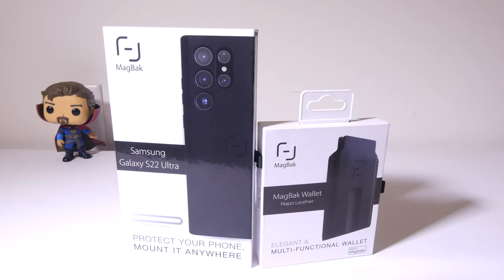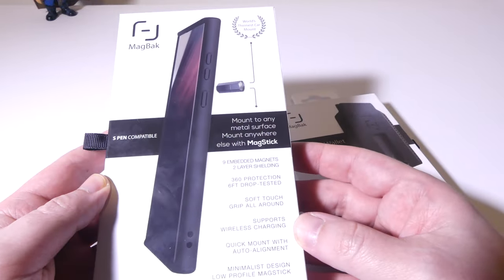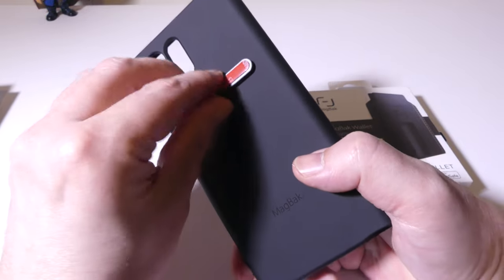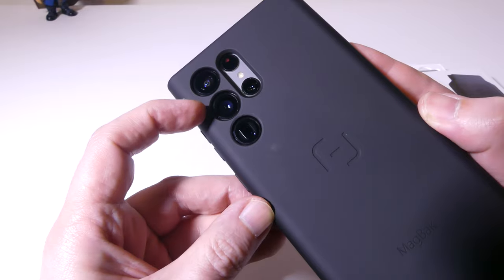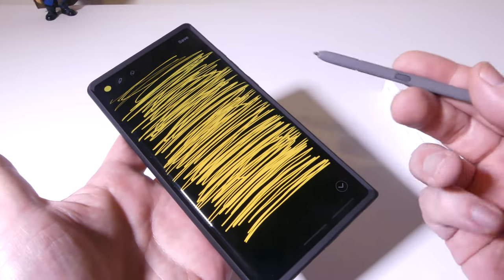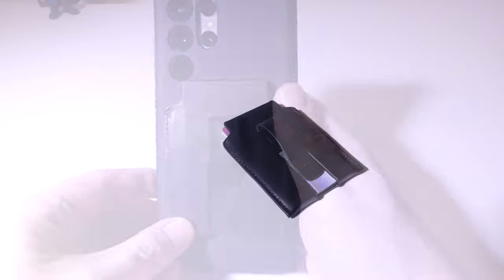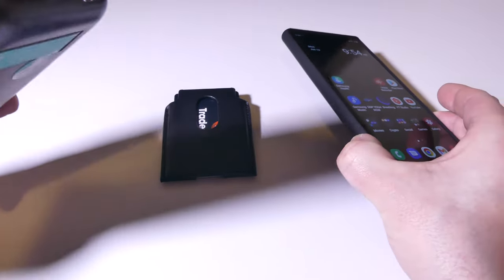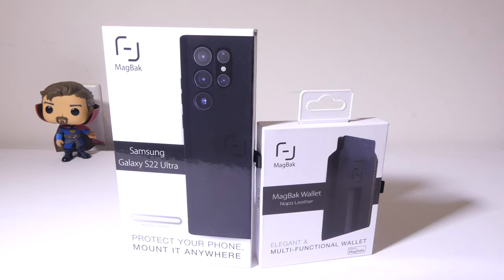MagBak Magnetic Case and Wallet for the Galaxy S22 Ultra | Add MagSafe to your S22 Ultra!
Unlock More Functions
Effortless Mounting
Auto-alignment technology makes mounting a breeze.

Mount Anywhere
Mount to any metal surface. Use MagStick anywhere else.

Strong Hold
N52 Industrial strength magnets provide a strong secure hold.

Maximum Protection
Raised corners, air-cushions and tough materials.

Minimalist Design
Invisible mounting mechanism in a thin profile.

Wireless Charging
Mounting mechanism positioned to support Qi charging.

The perfect car mount
Minimalist, strong, and effective. Mount anywhere in your car with MagBak Case and MagStick (all included).

Maximum protection
Raised corners to protect the screen and cushioned corners for shock absorption.

Versatile ecosystem
MagBak’s technology allows you to mount your phone anywhere.

Ultra magnetic shielding
The only case engineered with multi-layer magnetic shielding to support all S-Pen functions.

Super strong!
The magnets perfectly auto-align to easily attach and strongly hold things together.

Fully tested
Connectivity
Phone calls, cellular data, WiFi, and internet data.

GPS
Navigation apps like Google maps and Apple maps. Find My.

Wireless Charging
Qi wireless wireless charging.

Bluetooth
Connectivity to bluetooth enabled devices.

Pay
Mobile pay at stores and restaurants.

Compass
Maps apps, direction apps, and games.

Appreciated

Luke

magbak case
magbak wallet
magbak s22 ultra
magbak samsung
magbak s22 plus
magsafe case for android
best magsafe case 2022
best magsafe case for iphone 13 pro max
s22 magsafe case
magbak
s22 plus magsafe case
s22 ultra magsafe
best phone case and wallet combo
s22 magnetic case
s22 ultra magnetic case
s22 plus magnetic case
s22 ultra